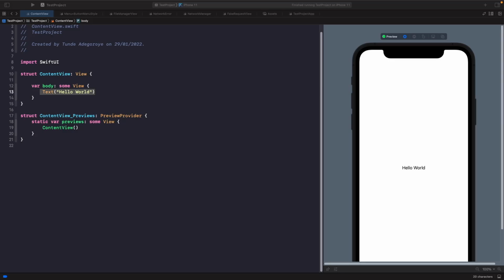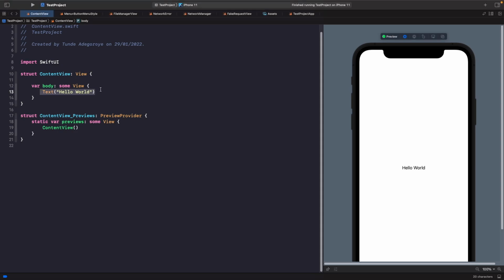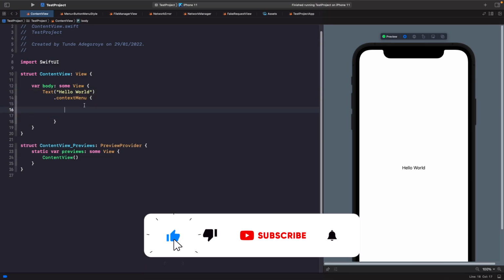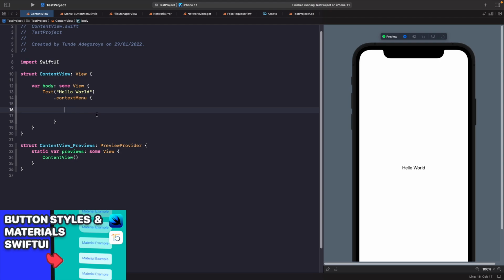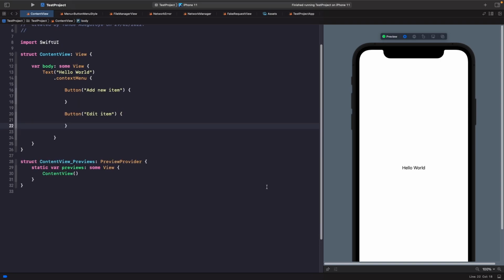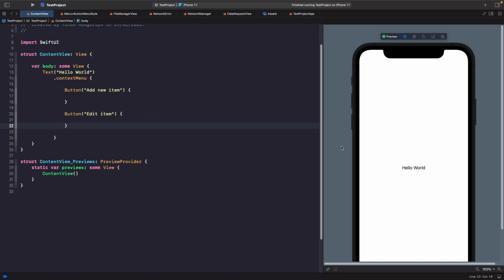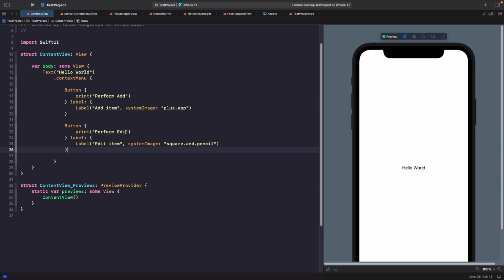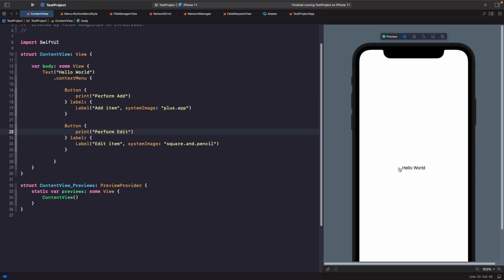ContextMenu In SwiftUI (SwiftUI ContextMenu, ContextMenu SwiftUI)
In this video, we will look at how to use ContextMenu in SwiftUI. ContextMenu in SwiftUI allows us to add quick actions within our SwiftUI apps to give users a range of options when long-pressing on a view.